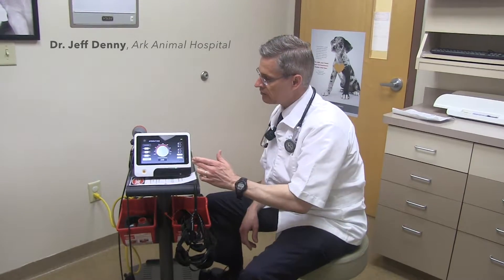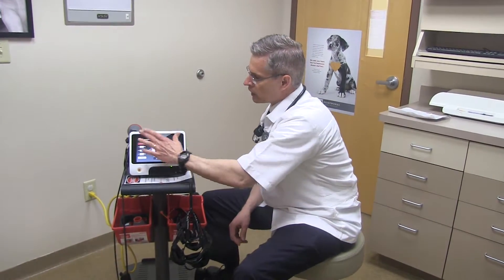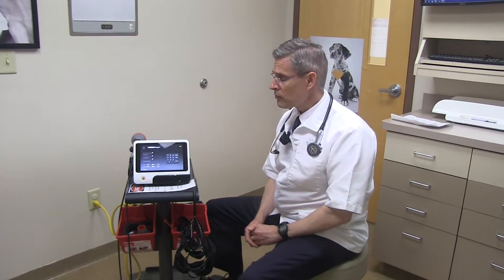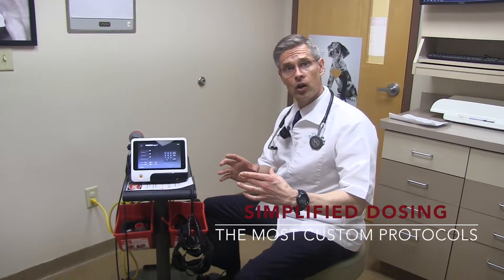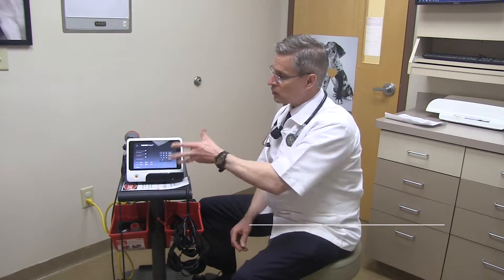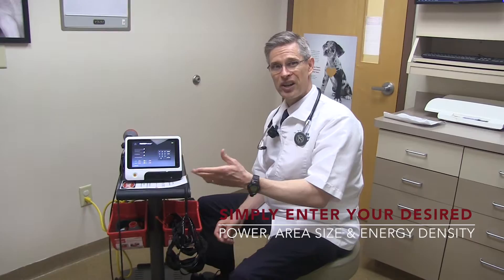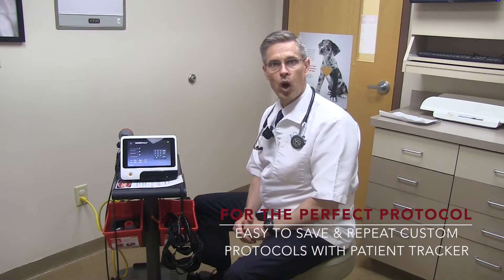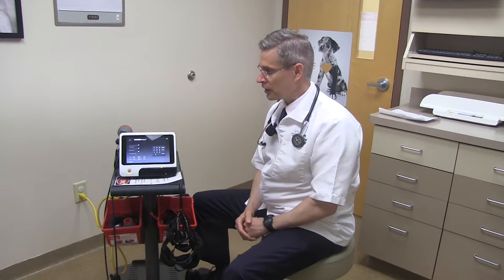Companion CTX Therapy Laser - Perfect Protocol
The Perfect Protocol™ feature allows CTX users to customize laser therapy treatment protocols, ensuring every patient gets the right dose for every condition, every time. Dr. Denny shares how he and his staff use this feature to optimize outcomes for their patients.

To learn more about the Companion CTX Therapy Laser and Perfect Protocol,